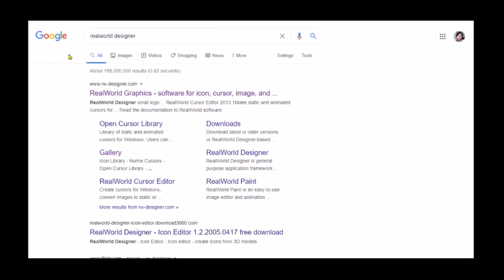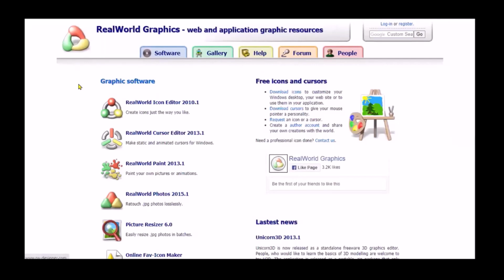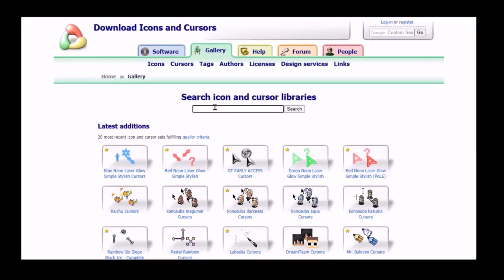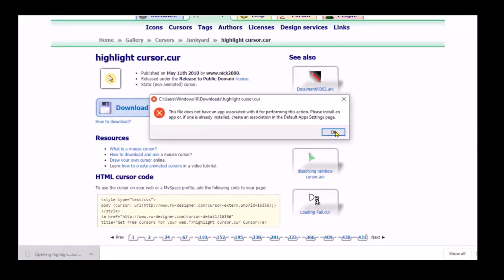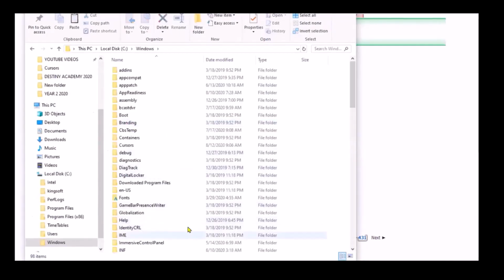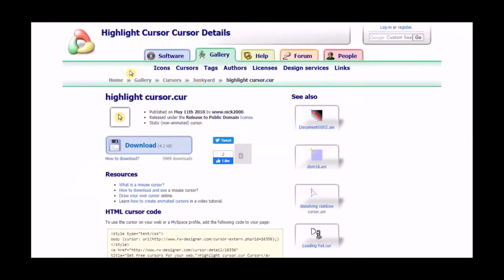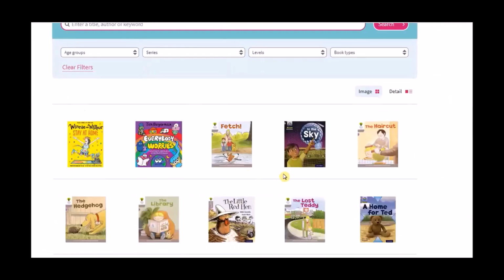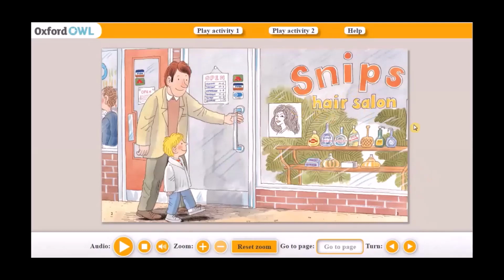How to Highlight Mouse Pointer for Win 10 | Teacher Hack | Annie Laurence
A step-by-step tutorial on how to highlight mouse pointer (yellow circle around the mouse) for Windows 10 that you may use when doing video conferencing presentation or presentation or doing your online or virtual teaching. This is good for teaching when you want to focus on particular words or pictures or numbers (e.g. read alouds and so on).

Please do comment, I would love to hear from you.